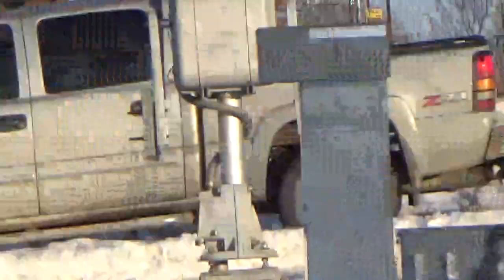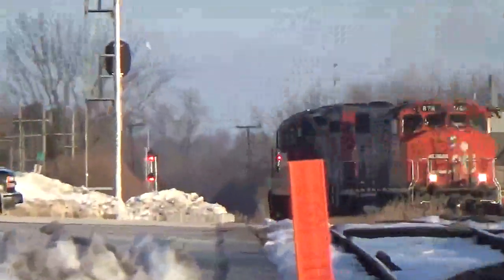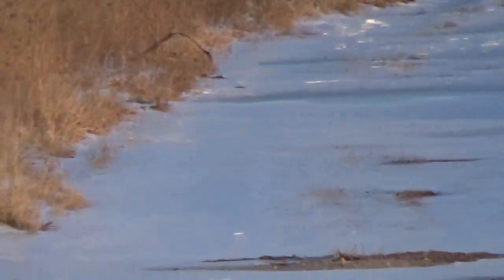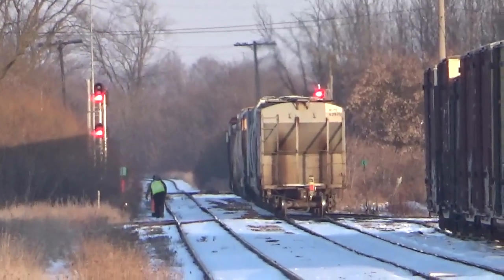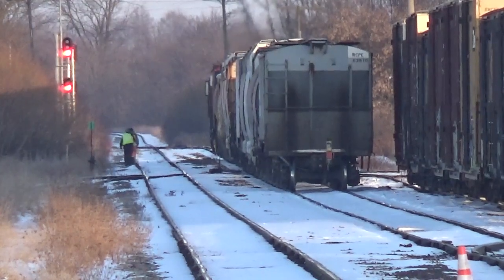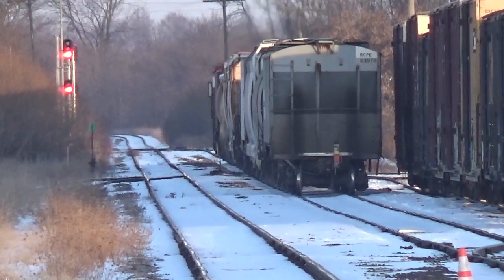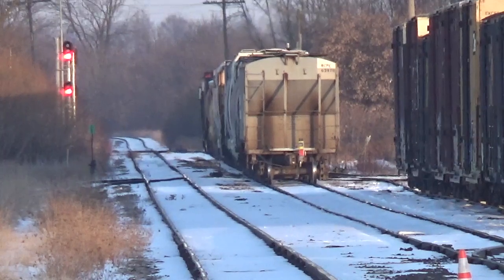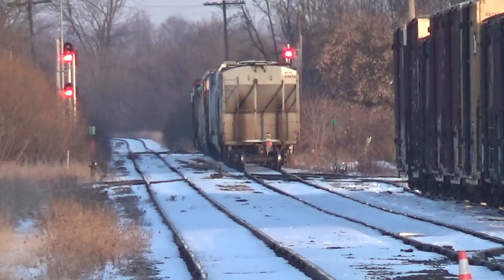CN 568 east end January 29, 2020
East end 7025 and 4784.